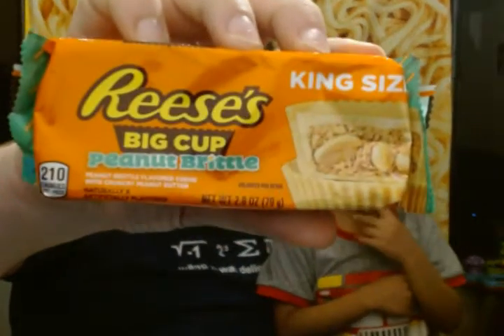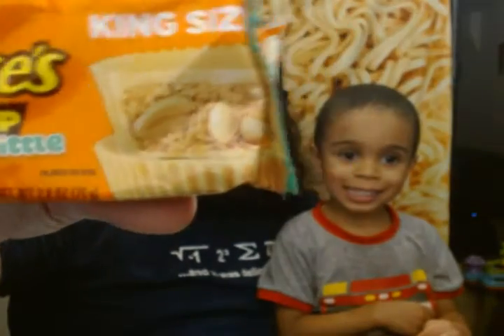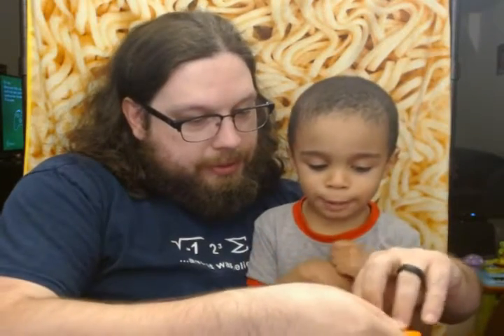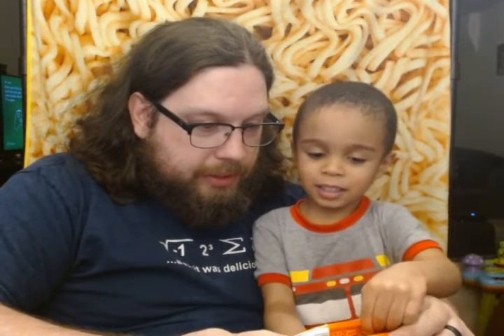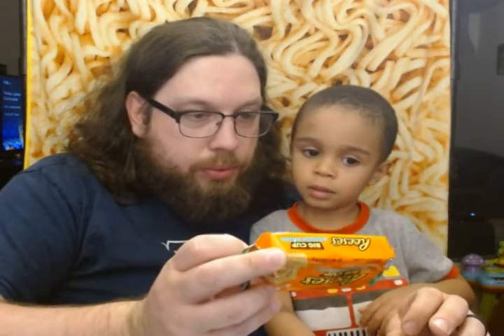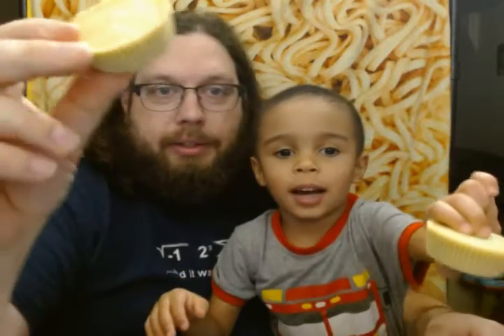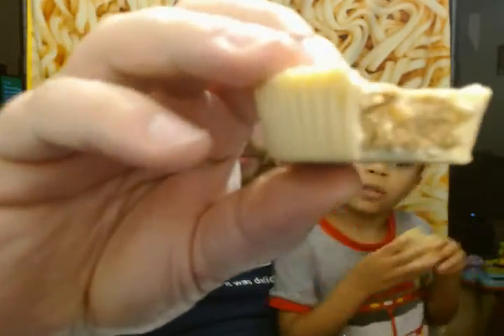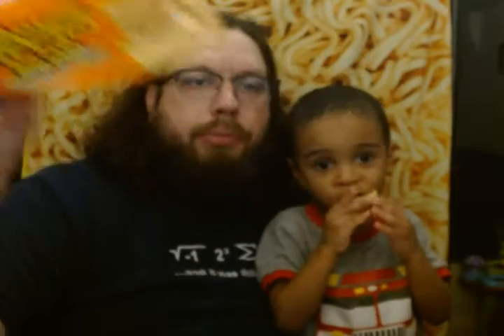Reese's Peanut Butter Cup Peanut Brittle Review. WITH RUDY